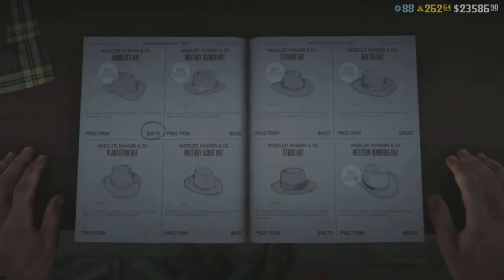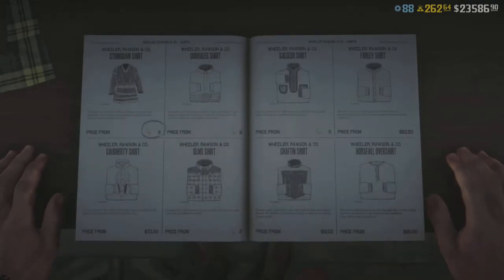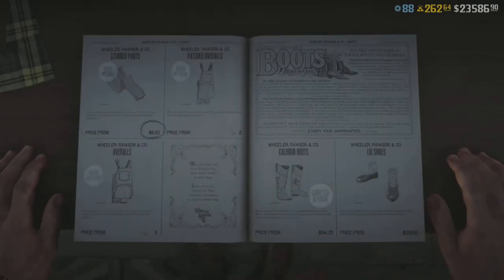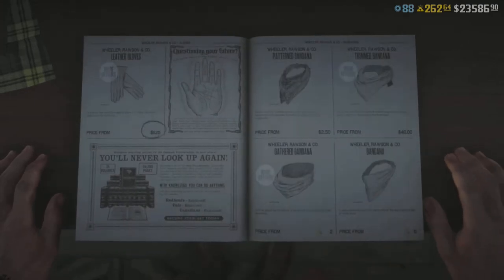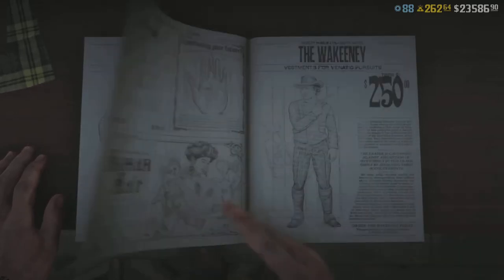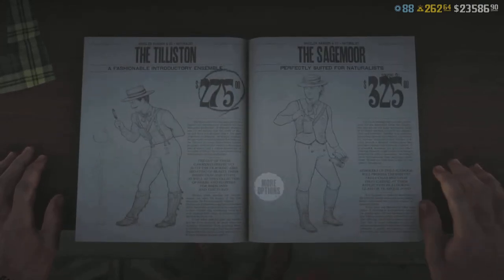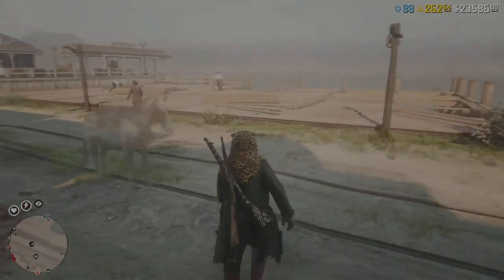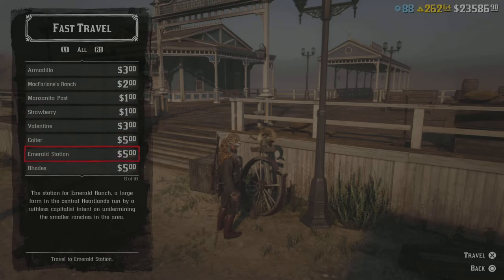Everything I Missed Earlier in Red Dead Online Tuesday Update